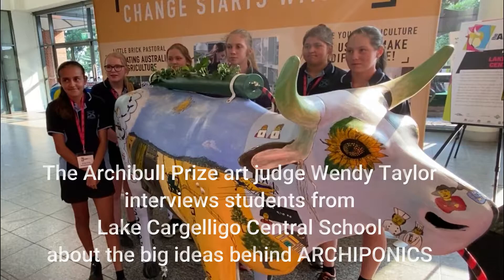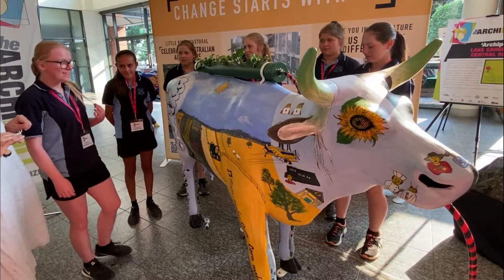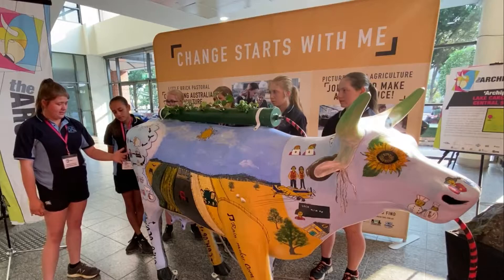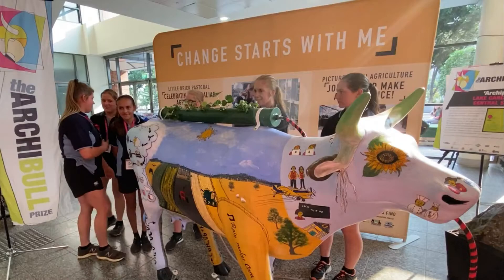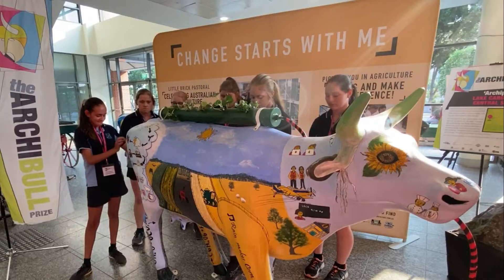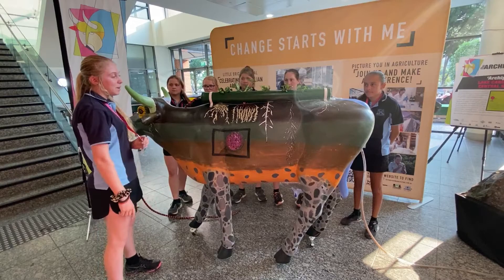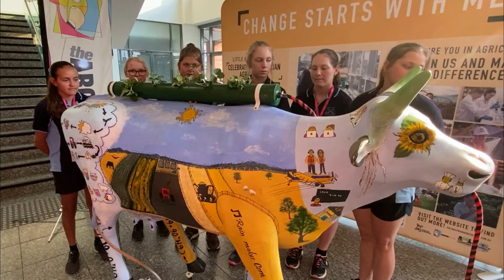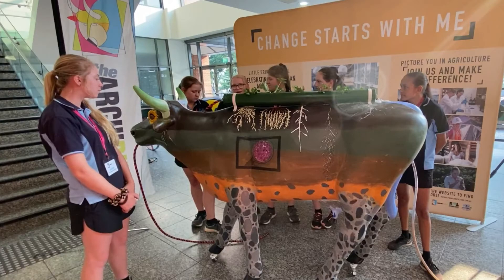Students from Lake Cargelligo Central School share their deep learning with art judge Wendy Taylor